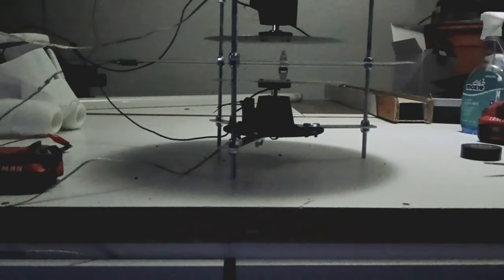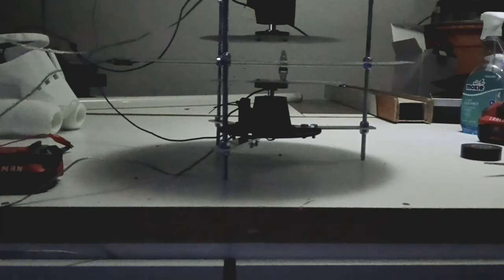Graviflyer "20kv Time To Have Fun" #45